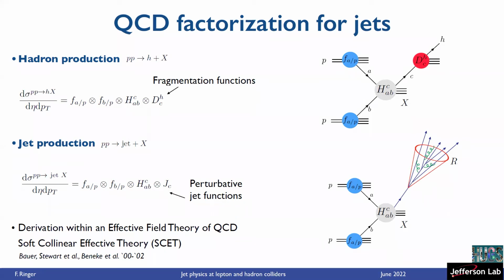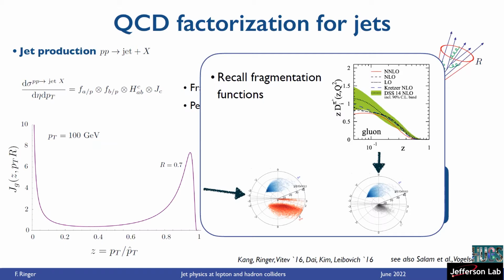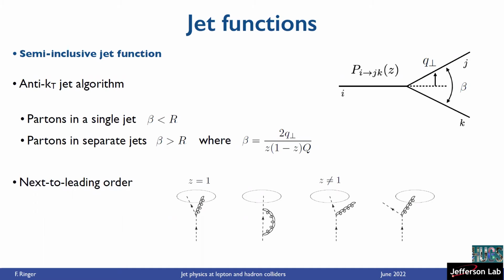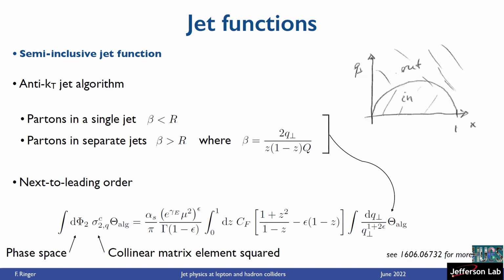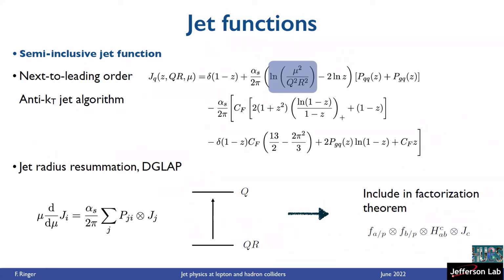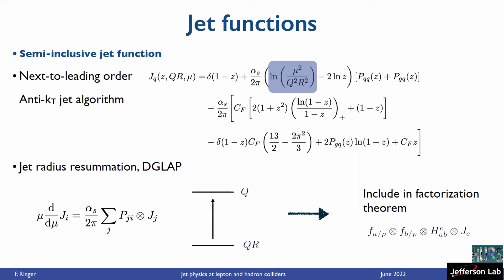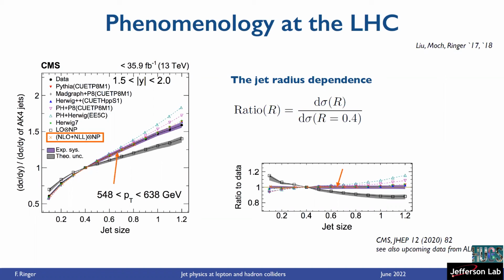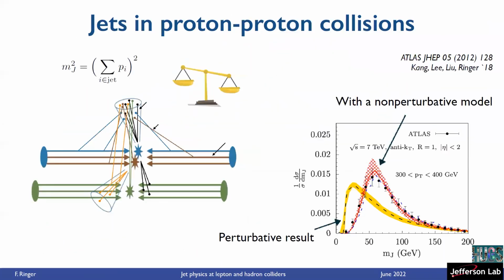Jet Physics at Lepton and Hadron Colliders Part 4 Felix Ringer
Felix Ringer gives lecture 4 of 5 of Jet Physics at Lepton and Hadron Colliders during HUGS 2022 at Jefferson Lab